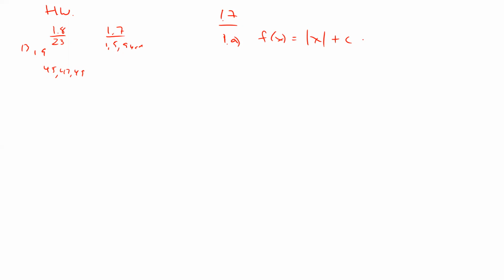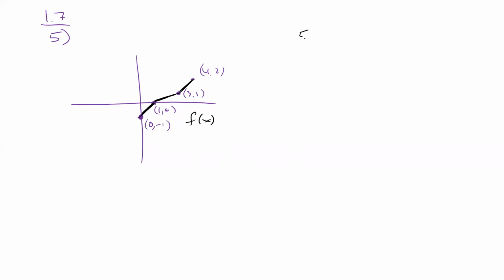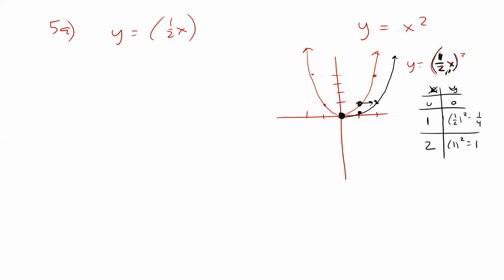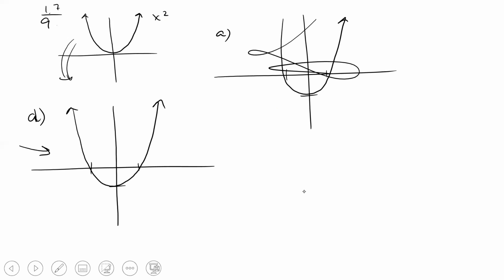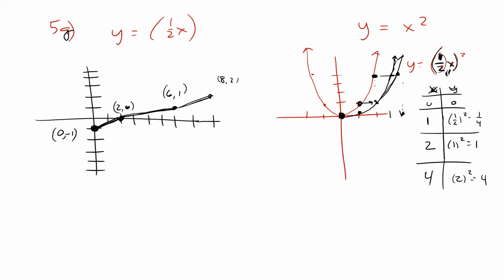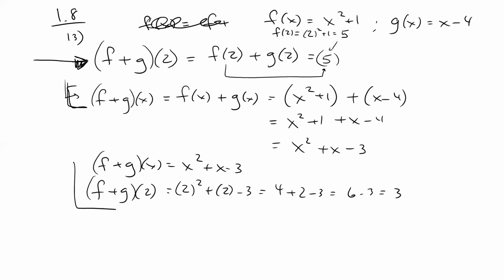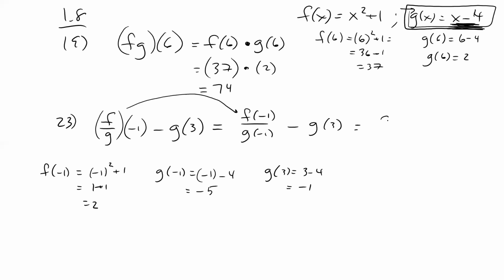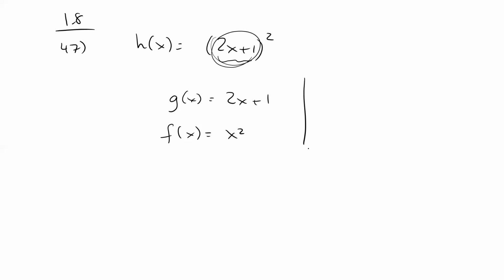ALG 2 - 1/13/2021 - HW 1.7 #1,5,9 and 1.8 #13,19,23,45,47